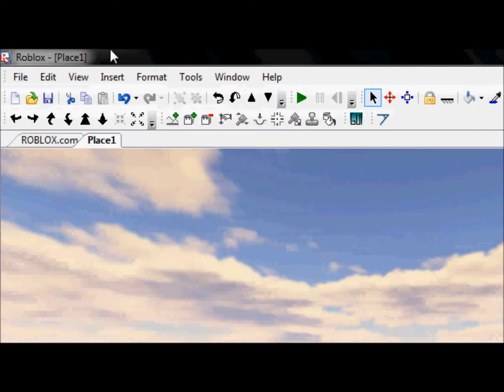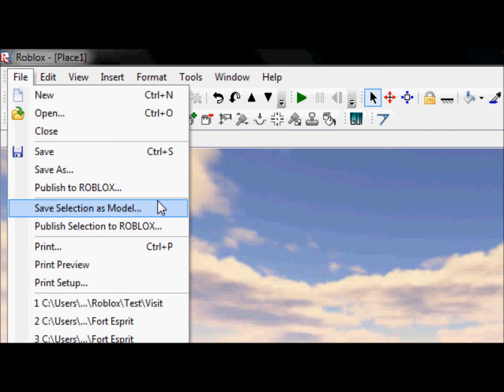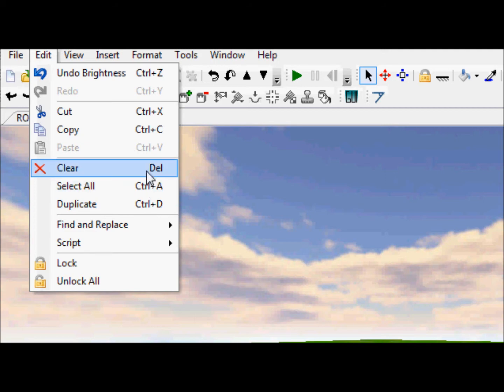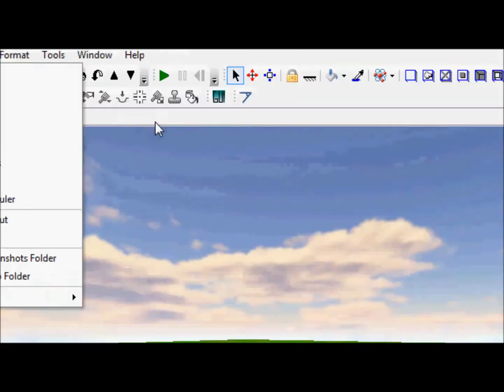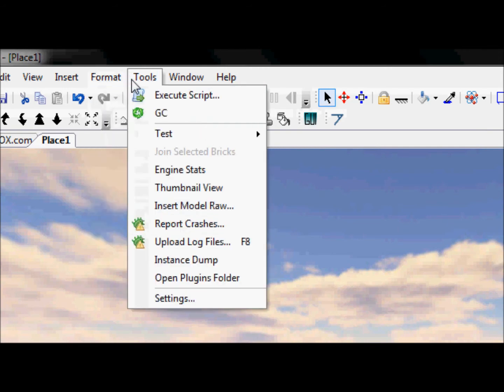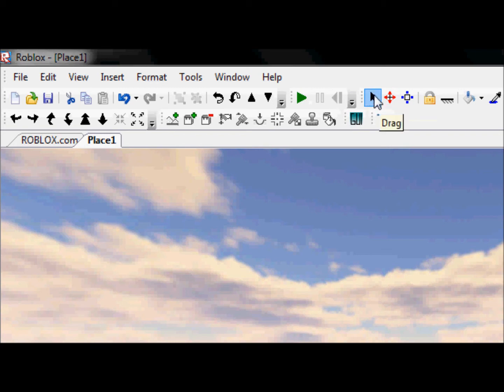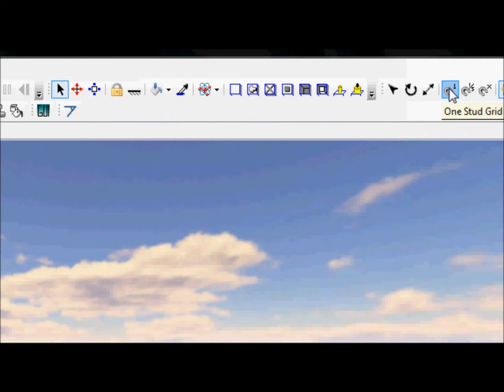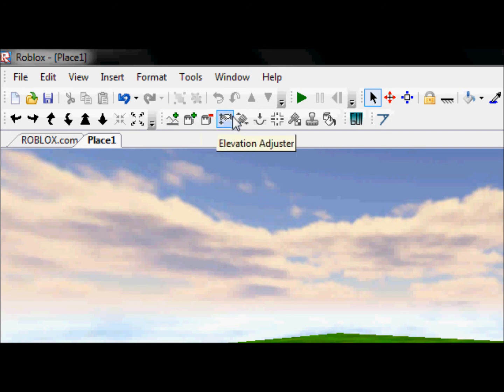ROBLOX Game Development: Episode 4: The Top Toolbar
Probably the last time we just learn about the interface without anything getting done.  This is about the top toolbar!